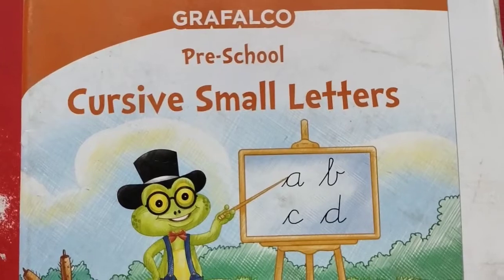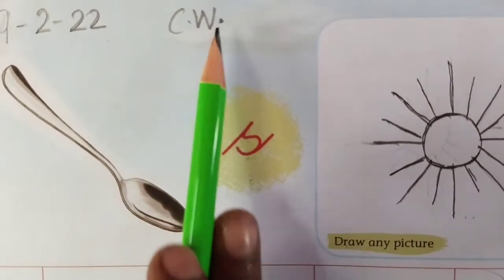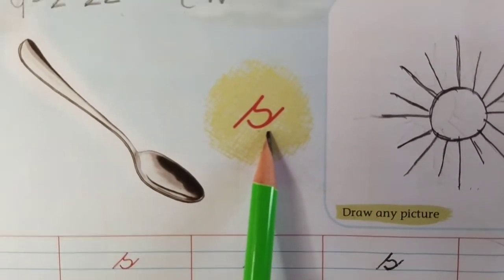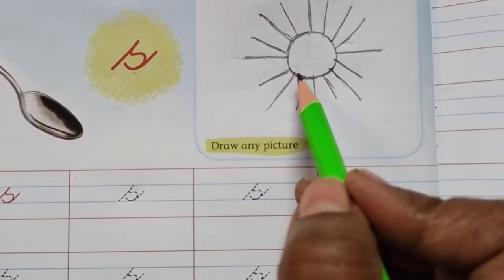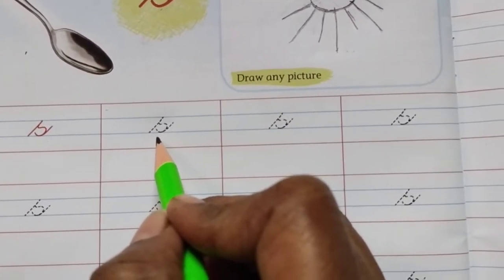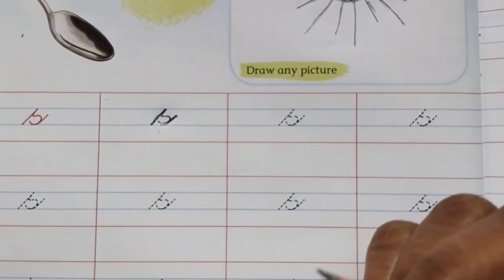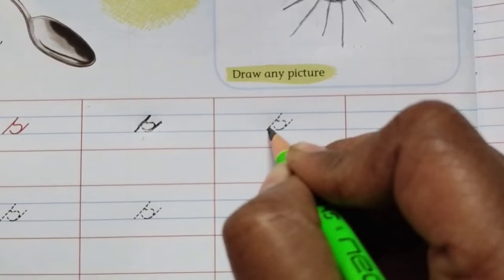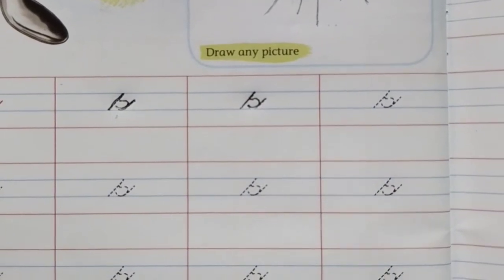Std - KG I Subject - Cursive small letters book Pg no - C.W. 66. H.W 67